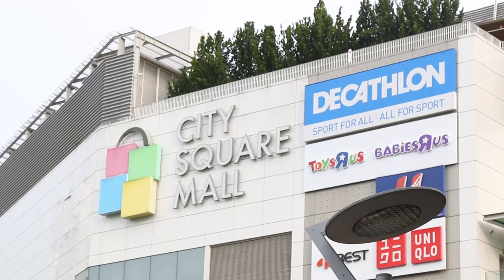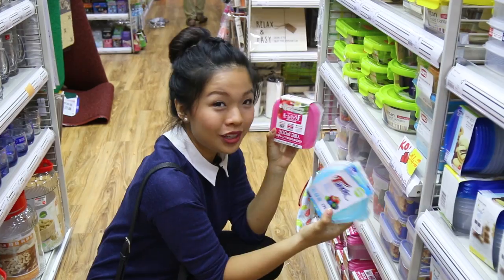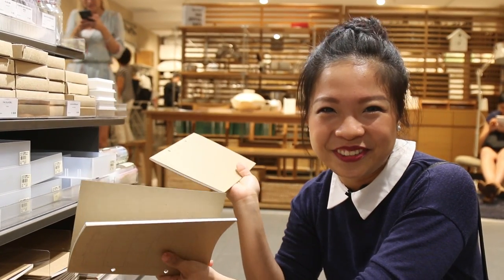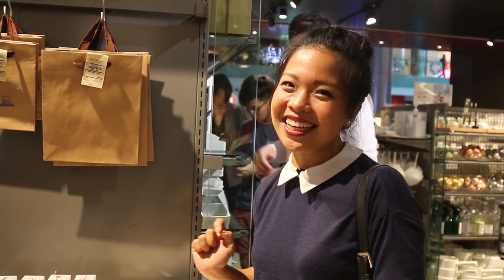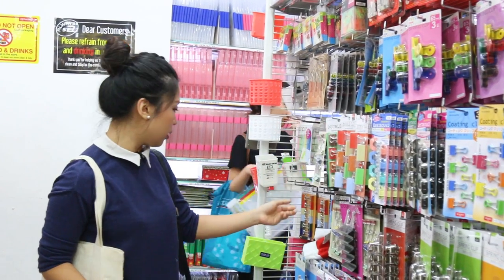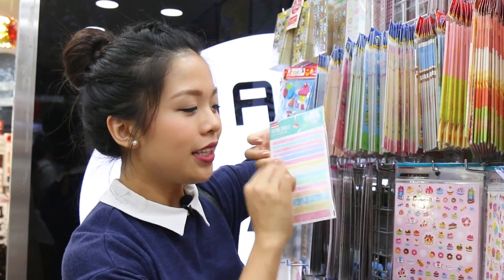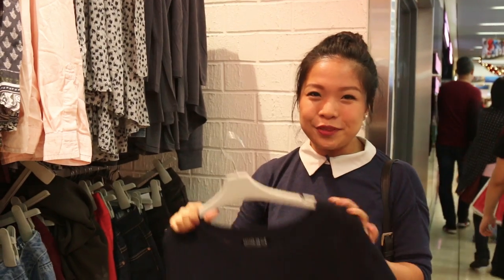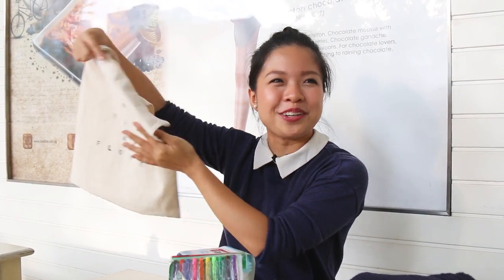Shopping for School Supplies (Muji, Daiso, Japan Home) + GIVEAWAY! | PrettySmart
In this episode of PrettySmart, Cheryl shops for back to school supplies from places like Muji and Daiso!

1. Like the video.

Contest will end on the 11th of January so hurry!

"PRETTYSMART" is a Singapore beauty and lifestyle channel hosted by Cheryl KJM. In this series, she tries new products, shows you her beauty tips and tricks, and how to feel confident in your own skin.

Follow @thesmartlocaltv on Instagram for some hilarious behind-the-scenes footage!

Official Snapchat: @thesmartlocaltv